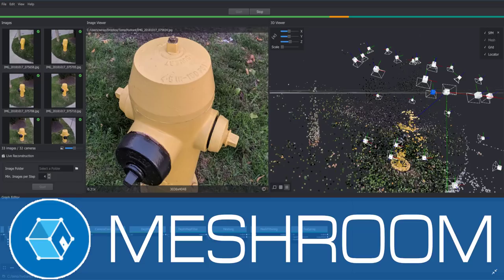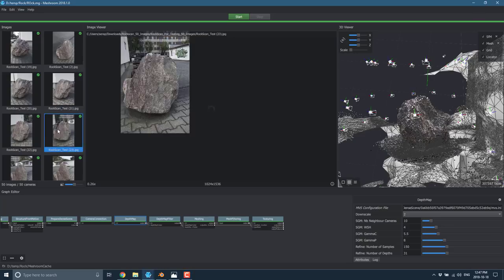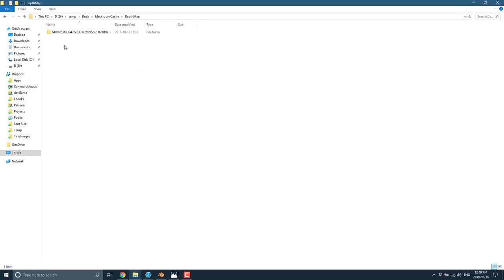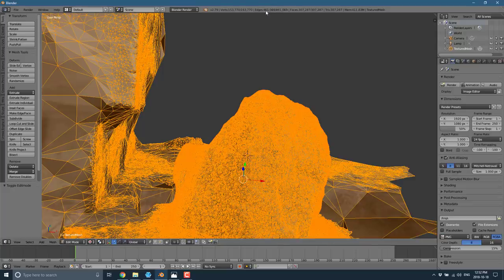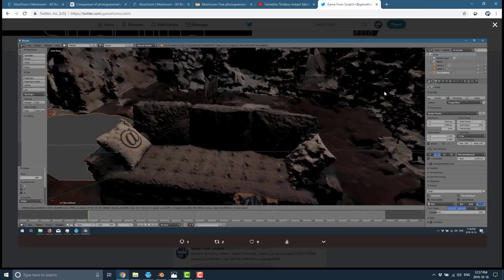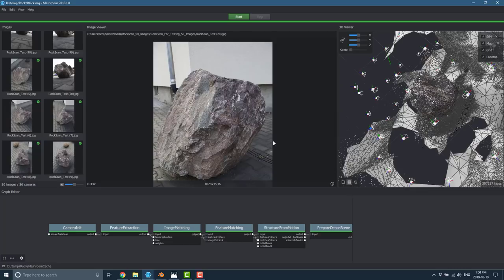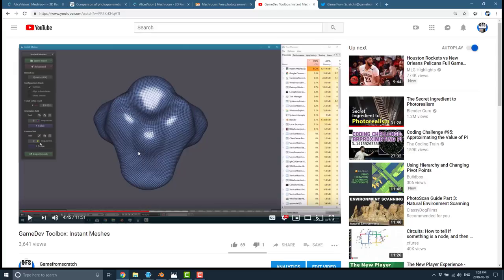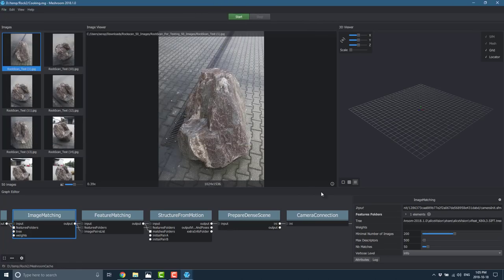Meshroom -- 3D Models from Photos using this Free Open Source Photogrammetry Software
Meshroom is a new free and open source Photogrammetry software that enables you to create 3D models using a series of photos.  Available on Windows and Linux machines with a CUDA GPU, you can create complex textured 3D objects from a scene virtually reconstructed from a series of pictures.  This video shows you the process step by step.